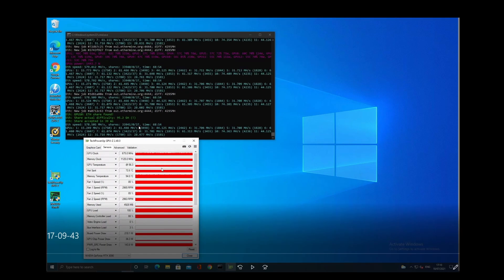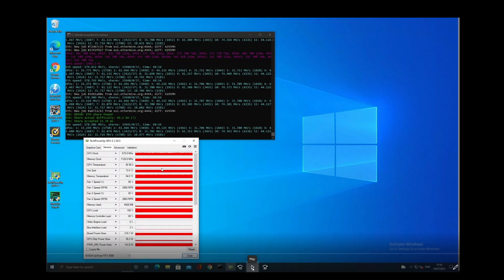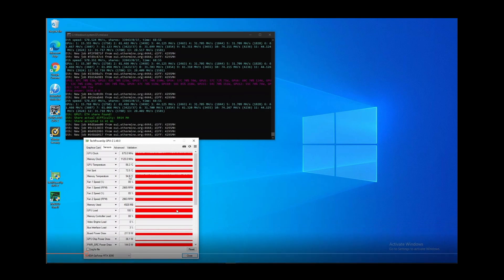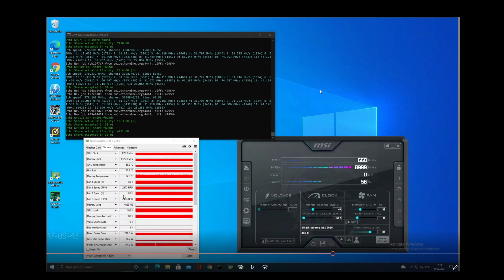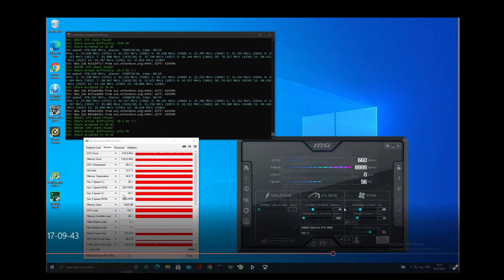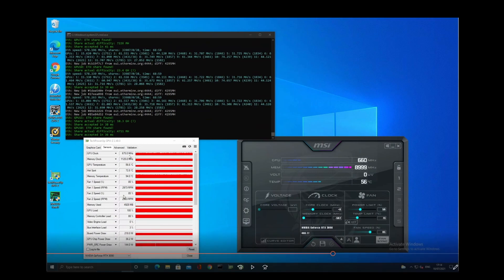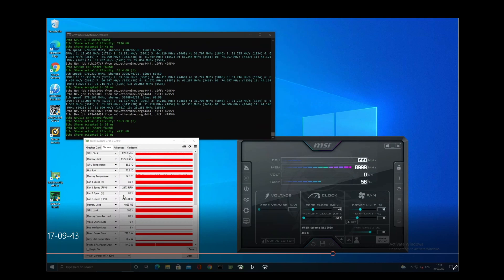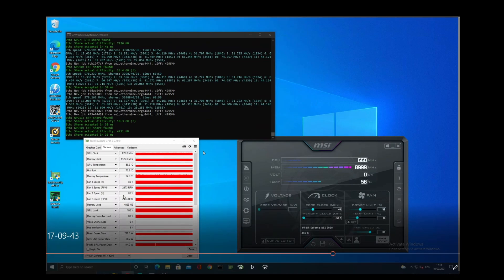Inno3d 3090 iChill x3 VRAM Temps | 3090 VRAM Temperatures | Copper Heatsink 3090 Mod | Nvidia 3090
Inno3d 3090 iChill x3 VRAM Copper Heatsink Mod. Did it drop those VRAM temps? Watch along to find out.

Product Link -

Inno3D Nvidia GeForce RTX 3090 ICHILL X3 -

One enjoy Thermalright Thermal Pad 12.8 W/mK, 85x45x1mm -

Easycargo 10pcs 14mm VRAM Copper Heatsink -

With a special thanks to the creator of the intro music Composer Rossano Cariello. Rossano is a fantastic, enthusiastic and knowledgeable music professional, who was a pleasure to work with. Check out his insta and Linktr links below -